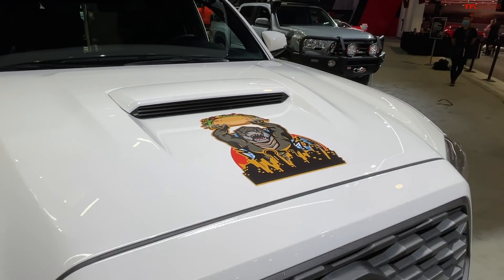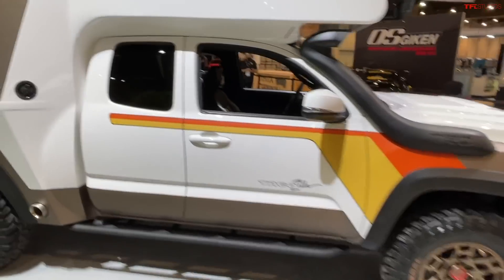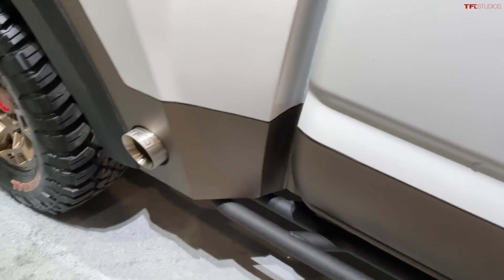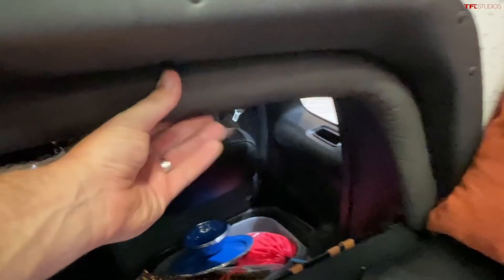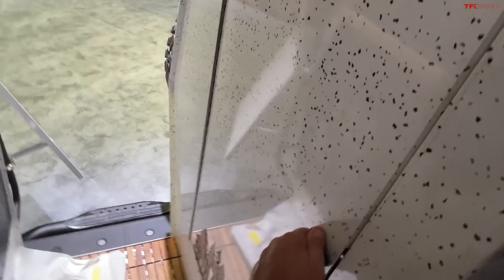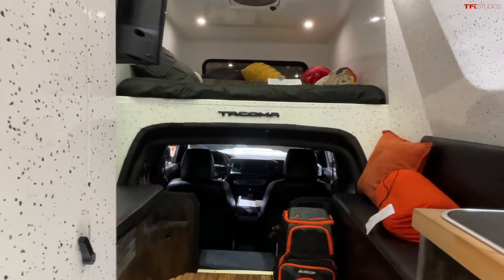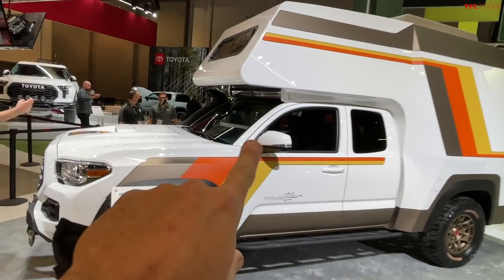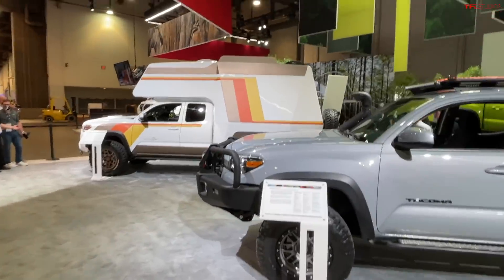Vanlife? Ha! Toyota's TacoZilla Has Other Ideas For An Overland Adventure Rig! | SEMA Insider